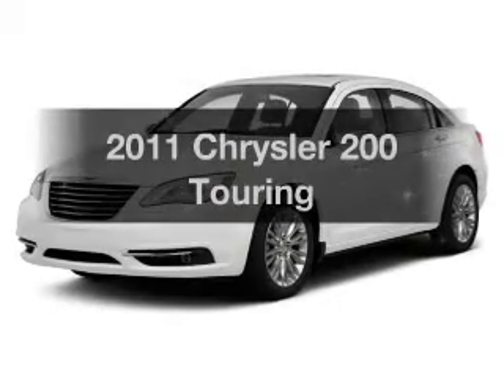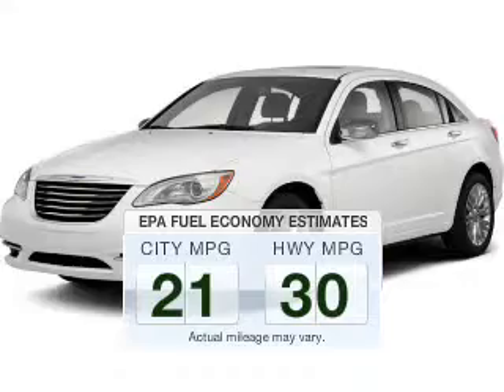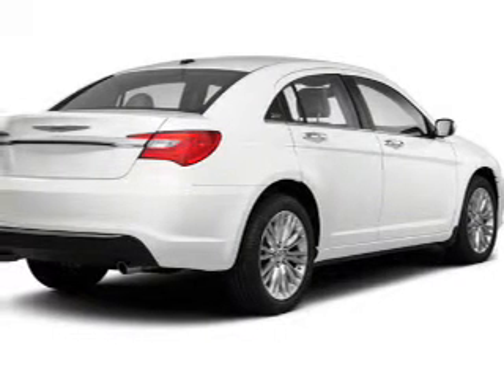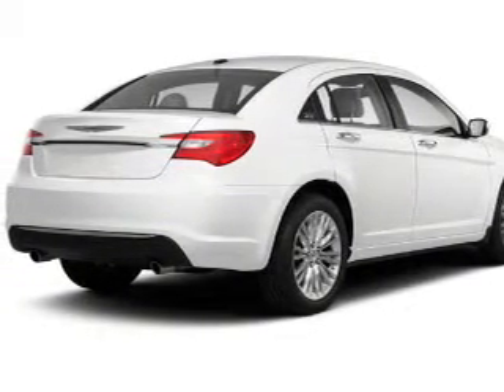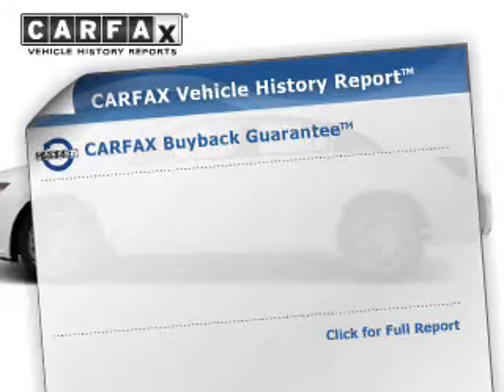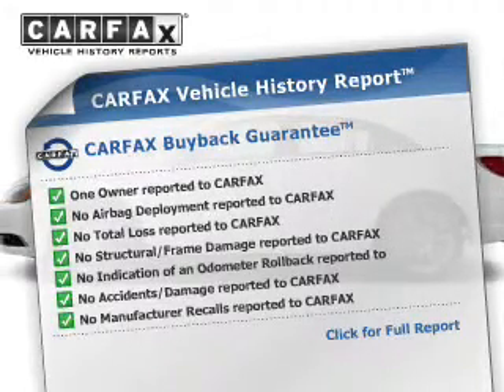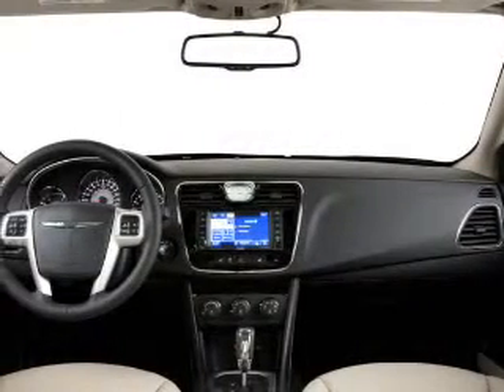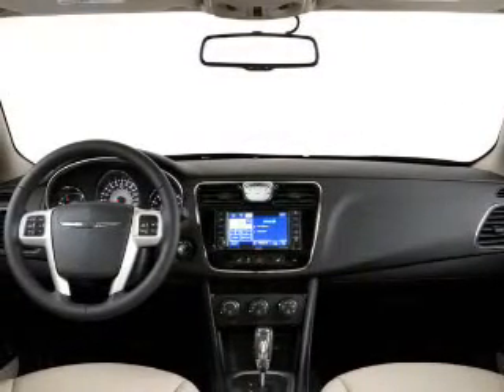2011 Chrysler 200 - Sheffield OH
Year: 2011
Make: Chrysler
Model: 200
Trim: Touring
Engine: 2.4 L, 4 cylinder
Transmission:
Color: White
Mileage: 20845
Address:
5050 Lorain Rd